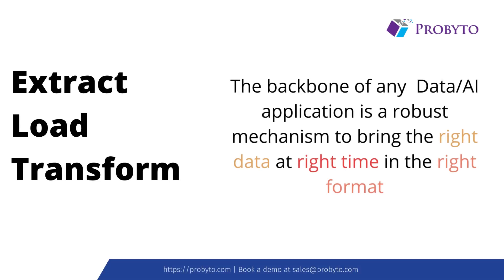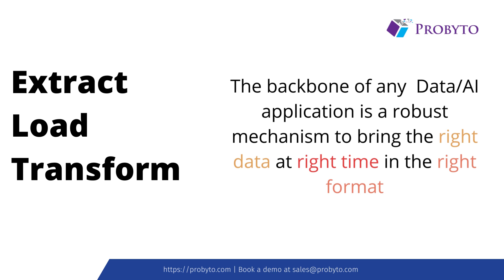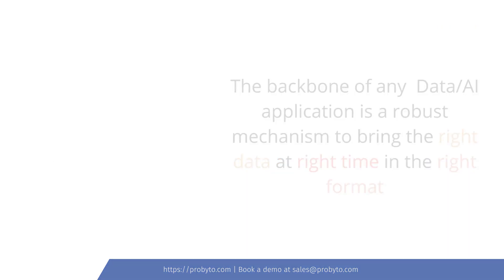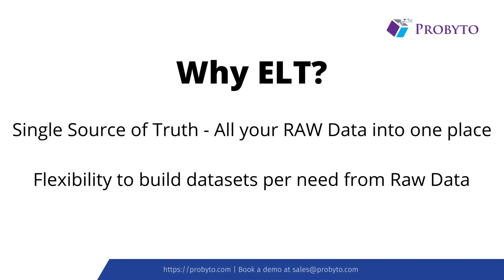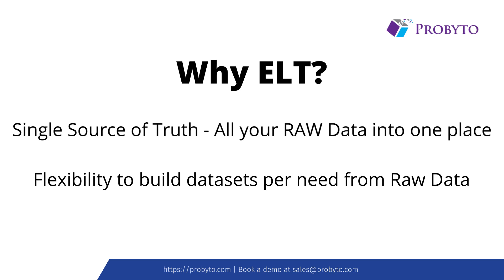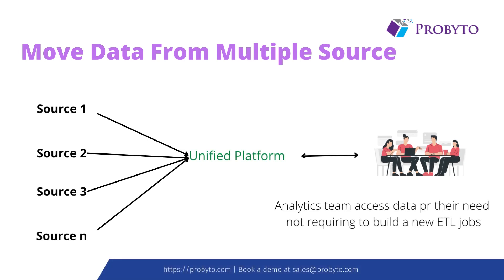Probyto AIMS Build own ELT Process and Warehouse in AIMS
ELT Process stands for Extract, Load and Transform. With this process organisations consolidate their data into a single warehouse to be used for analytical and reporting purposes. This allows flexibility to build datasets per use case needs without duplicating access to source data.

Probyto AIMS provide you all the tool kit tot bring data from multiple sources and create single source of truth for your AI team.